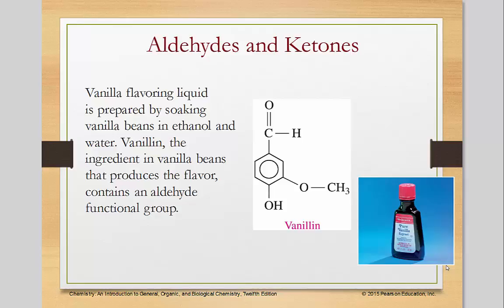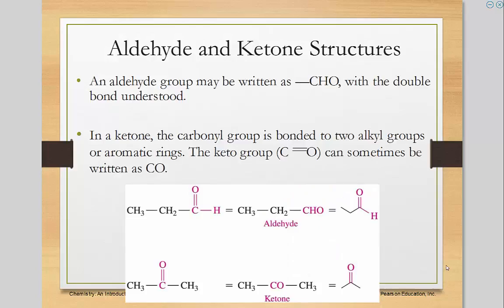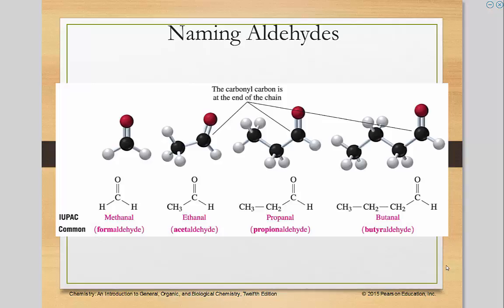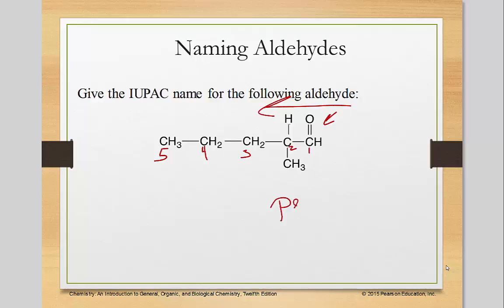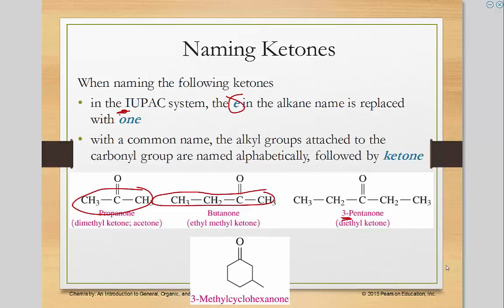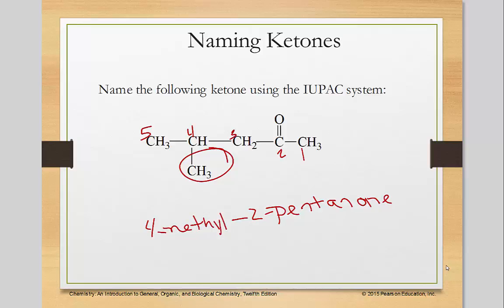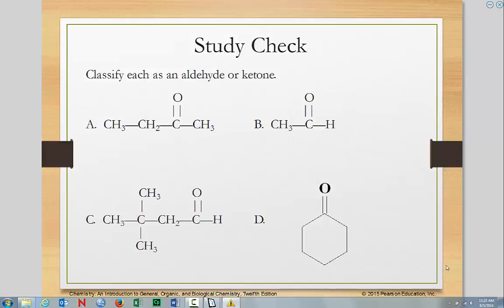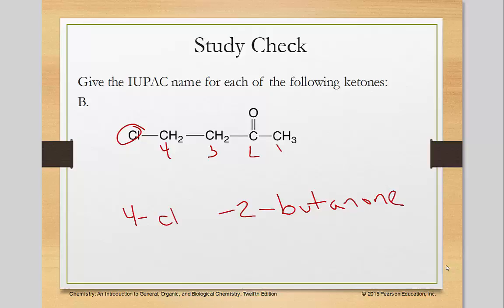aldehydes and ketones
This tutorial discusses the differences between aldehydes and ketones and how to name them.